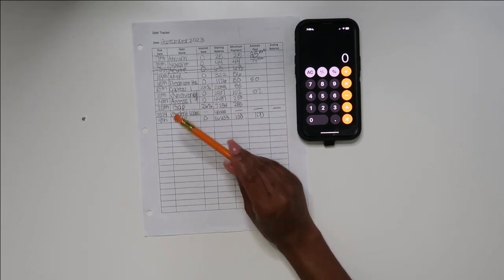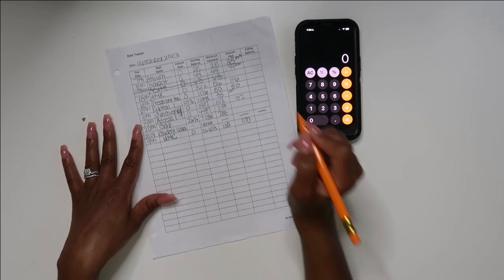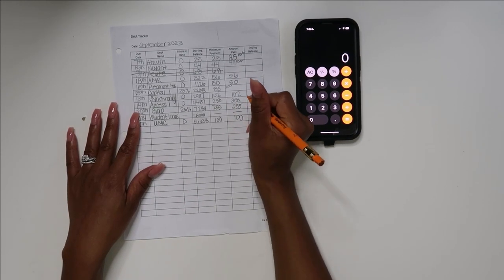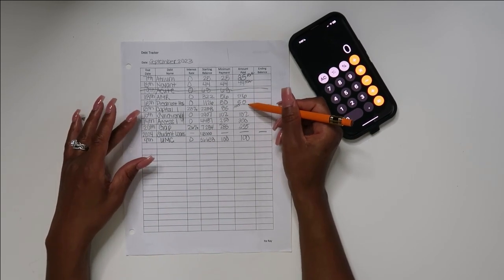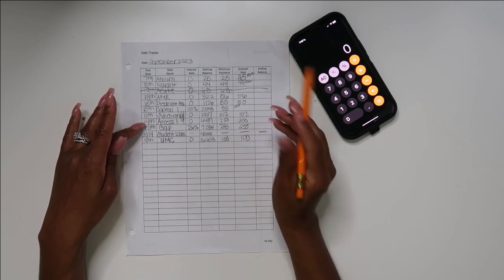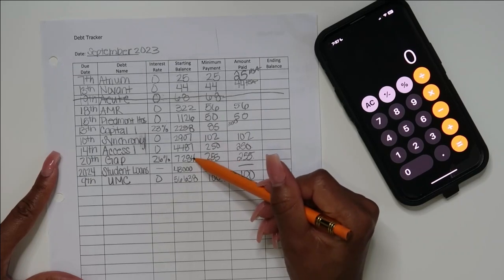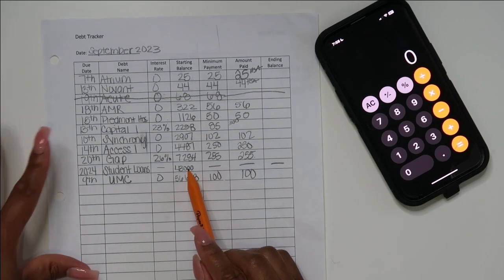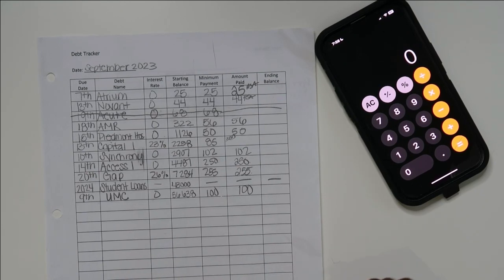Debt Payoff Progress for $150,000! | Snowball | Debt Free Friday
Hey Loves!

In this Debt Free Friday I am checking in for the month of September.